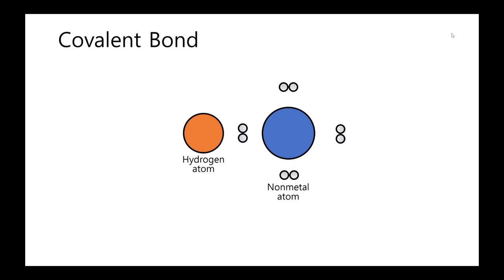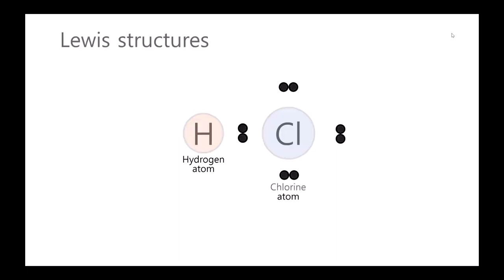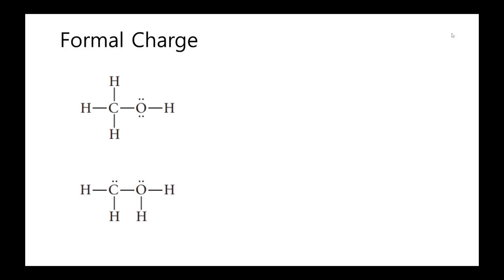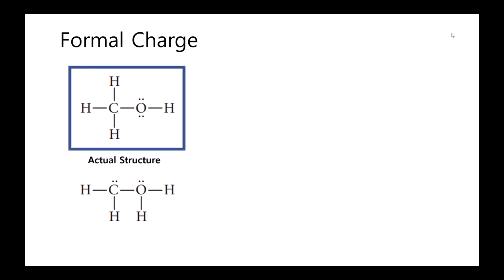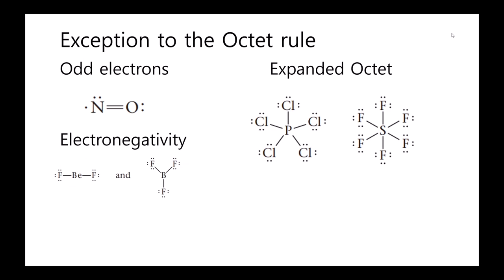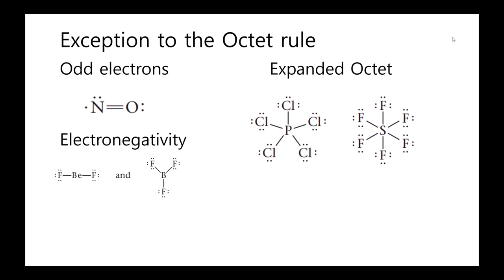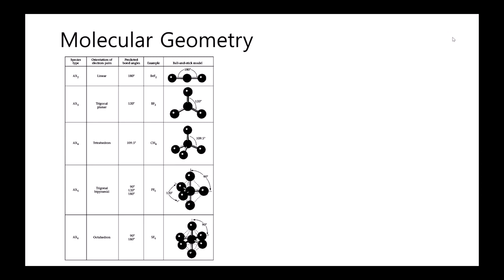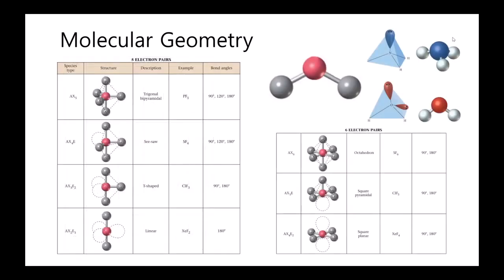[General Chemistry] Covalent Bonding | 한국과학영재학교 2학년의 지식나눔 | Lewis structure | Molecular geometry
This is the Colin's eighth class of General Chemistry!

Colin is a 11th grader at Korea Science Academy of KAIST.
선우는 한국과학영재학교 에 재학중인 2학년입니다.

In this video, Colin will share his knowledge about Covalent Bond, Lewis structures, the Octet rule, drawing the Lewis Structure, Formal charge, Resonance, exception to the Octet rule, Molecular Geometry